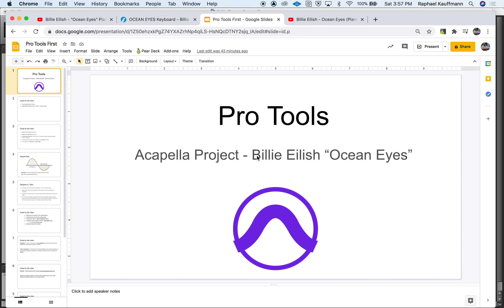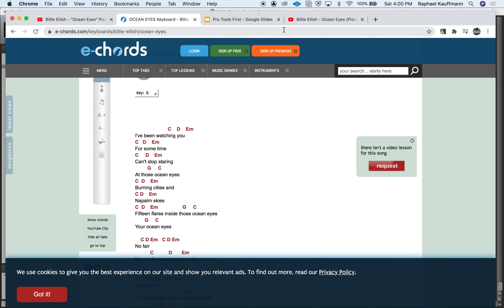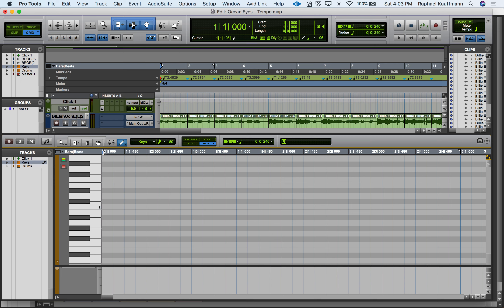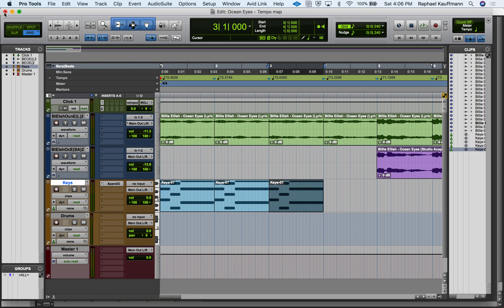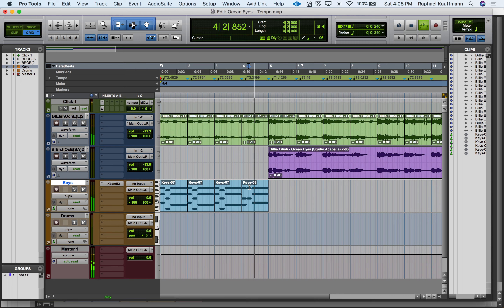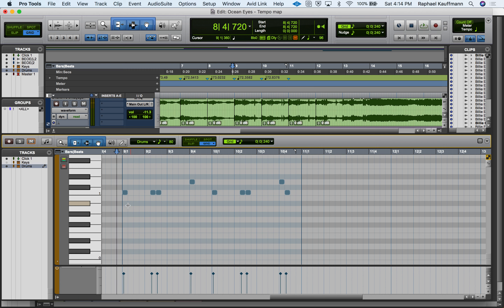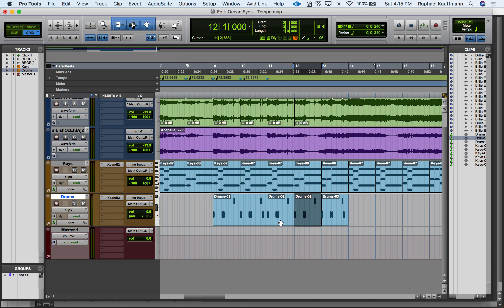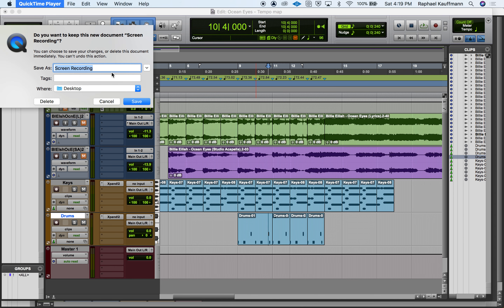Acapella Project - Ocean Eyes 3 - Keys & Drums